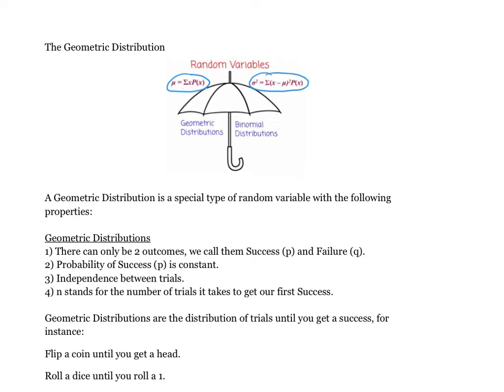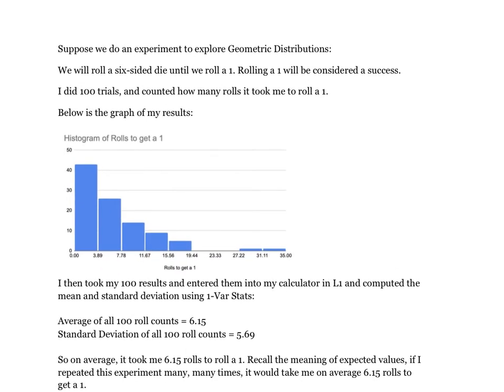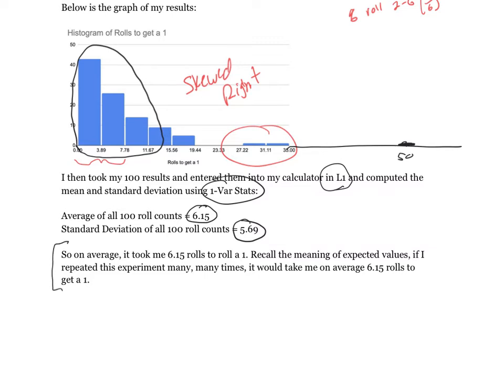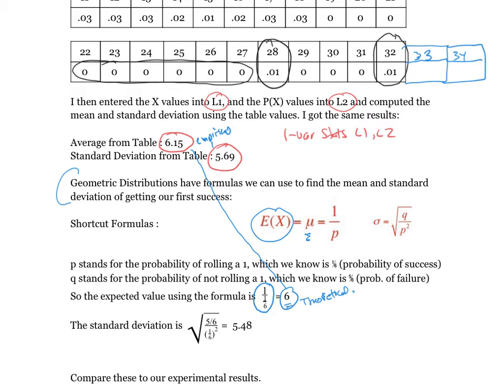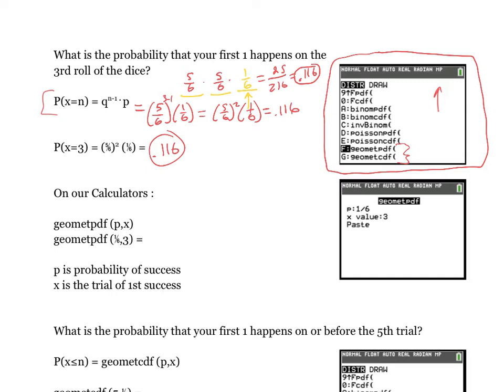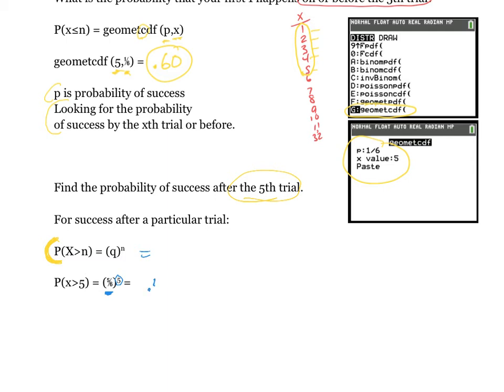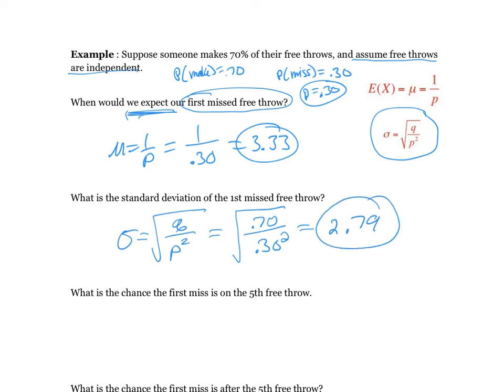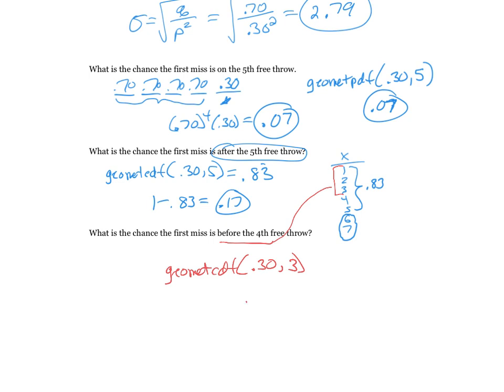12 Geometric Distribution